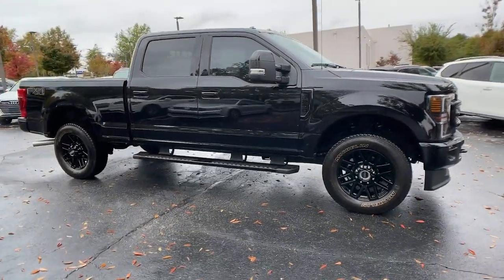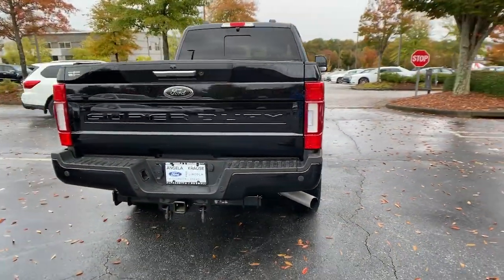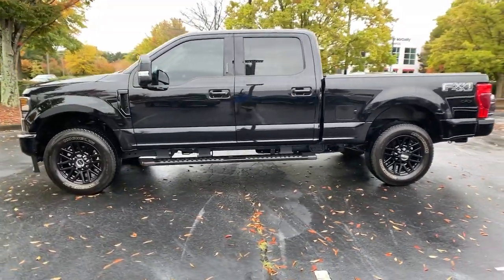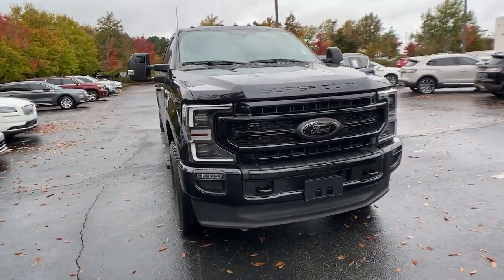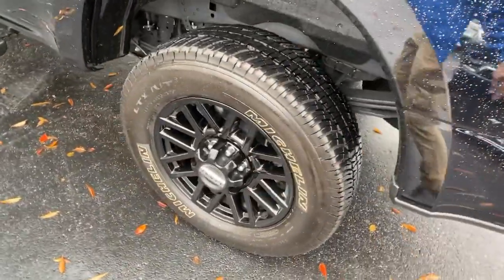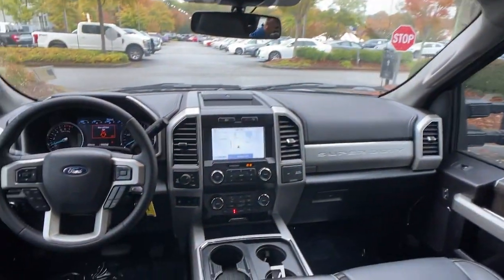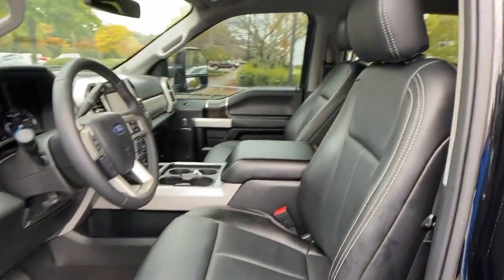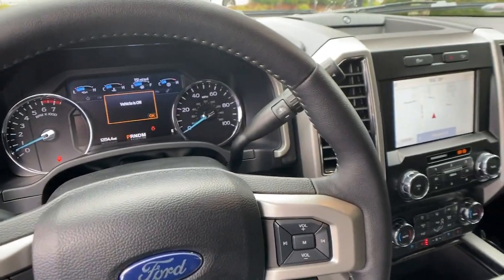2021 Ford F-250SD Alpharetta, Roswell, Cumming, Sandy Springs, Marietta, GA 226168A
Black Used 2021 Ford F-250SD available in Alpharetta, Georgia at Angela Krause Ford Lincoln. Servicing the Roswell, Cumming, Sandy Springs, Marietta, GA area.

1-Owner Clean Carfax No Accidents NEW TIRES! Leather 4WD 4-Wheel Disc Brakes 6 Ebony Black Angular Running Boards ABS brakes Air Conditioning Black Out Surrounds LED Only Headlamps Body-Color Front & Rear Bumpers Dual front impact airbags Dual front side impact airbags Easy Entry/Exit Memory Drivers Seat Feature Ebony Black Painted Front Grille Bars Ebony Black Painted Mirror Caps Front anti-roll bar FX4 Off-Road Package GVWR: 10000 lb Payload Package Hill Descent Control Lariat Black Appearance Package Lariat Value Package LED Box Lighting Low tire pressure warning Memory Power-Adjustable Pedals Off-Road Specifically Tuned Shock Absorbers Order Code 608A Overhead airbag Power Heated/Ventilated Driver Seat w/Memory Power Heated/Ventilated Passenger Seat Power steering PowerScope Trailer Tow Mirrors w/Memory Rear Wheel Well Liners (Pre-Installed) Remote Start System Reverse Sensing System SYNC 3 Communications & Entertainment System Telescoping steering wheel Tilt steering wheel Tough Bed Spray-In Bedliner Traction control Trip computer Unique FX4 Off-Road Box Decal Universal Garage Door Opener (UGDO) Upfitter Switches (6) Voice-Activated Navigation Wheels: 20 High-Gloss Black Premium Painted Alum.brbrPriced below KBB Fair Purchase Price! Clean CARFAX. CARFAX One-Owner.brbrBlack 2021 Ford F-250SD Lariat 7.3L V8 PFI OHV 16V Federal 430hp 4WD
Voice-Activated Navigation|FX4 Off-Road Package|GVWR: 10,000 lb Payload Package|Lariat Black Appearance Package|Lariat Value Package|Order Code 608A|SYNC 3 Communications & Entertainment System|Air Conditioning|Memory Power-Adjustable Pedals|Power steering|Steering wheel mounted audio controls|Easy Entry/Exit Memory Drivers Seat Feature|Off-Road Specifically Tuned Shock Absorbers|Traction control|4-Wheel Disc Brakes|ABS brakes|Body-Color Front & Rear Bumpers|Dual front impact airbags|Dual front side impact airbags|Front anti-roll bar|Low tire pressure warning|Overhead airbag|Tough Bed Spray-In Bedliner|BLIS Blind Spot Information System|Brake assist|Electronic Stability Control|Exterior Parking Camera Rear|Hill Descent Control|Delay-off headlights|Fully automatic headlights|Steering Wheel-Mounted Cruise Control|6 Ebony Black Angular Running Boards|Black Out Surrounds LED Only Headlamps|BoxLink|Ebony Black Painted Front Grille Bars|Ebony Black Painted Mirror Caps|LED Box Lighting|LED Roof Clearance Lights|PowerScope Trailer Tow Mirrors w/Heat|PowerScope Trailer Tow Mirrors w/Memory|Rear step bumper|Rear Wheel Well Liners (Pre-Installed)|Tailgate Step & Handle|Unique FX4 Off-Road Box Decal|110V/400W Outlet|Front reading lights|Outside temperature display|Overhead console|Passenger vanity mirror|Rear reading lights|Remote Start System|Reverse Sensing System|Telescoping steering wheel|Tilt steering wheel|Trip computer|Universal Garage Door Opener (UGDO)|Upfitter Switches (6)|Power Heated/Ventilated Driver Seat w/Memory|Power Heated/Ventilated Passenger Seat|Split folding rear seat|Trailer Brake Controller|Wheels: 20 High-Gloss Black Premium Painted Alum|Fixed Rear-Window w/Defrost|Power-Sliding Rear-Window w/Defrost|Privacy Glass|Variably intermittent wipers|3.73 Axle Ratio|Electronic-Locking w/3.55 Axle Ratio|1-Owner|Clean Carfax No Accidents|NEW TIRES!|Leather